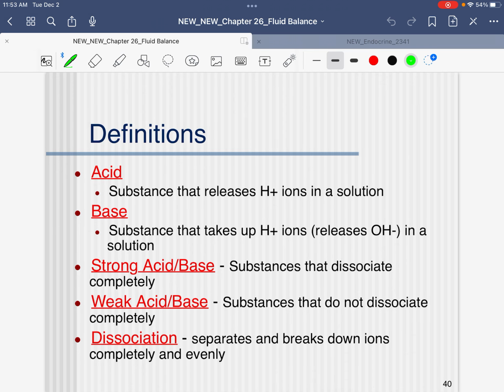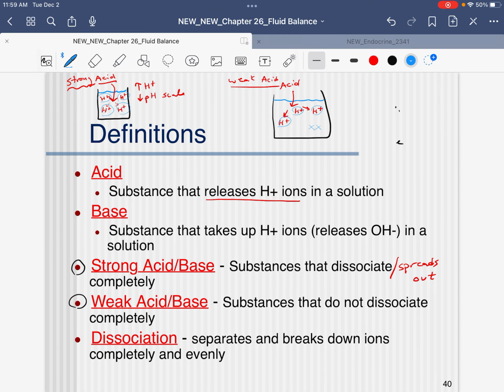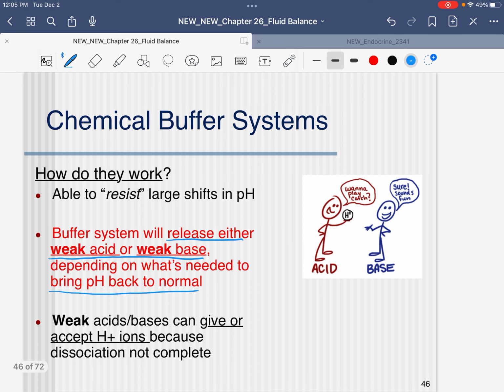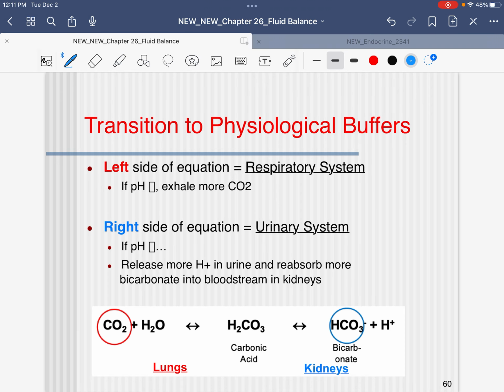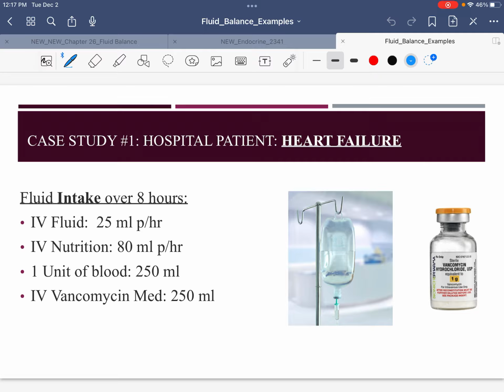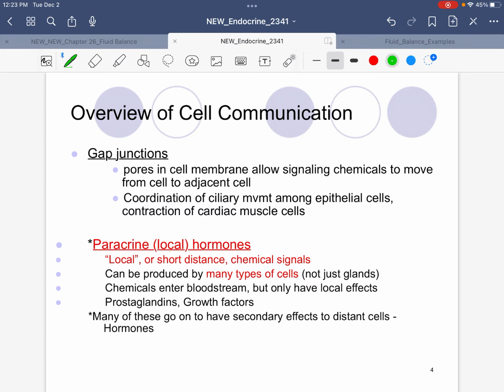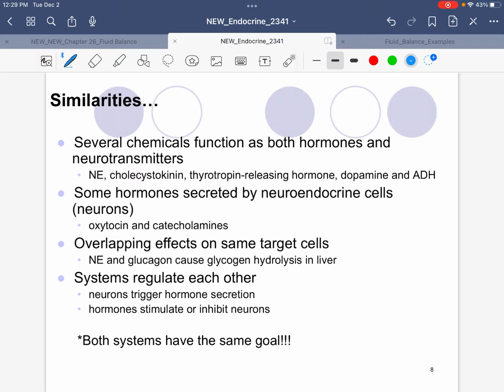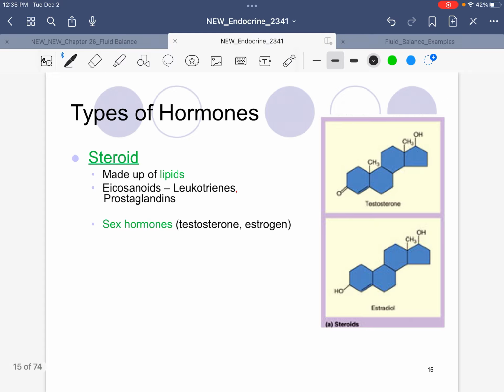End of Acid-Base Balance, beginning of Endocrine